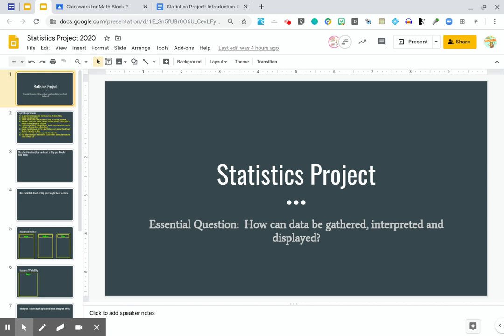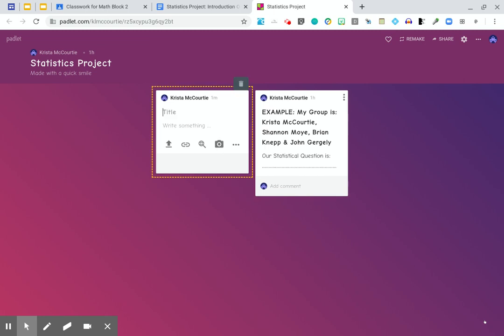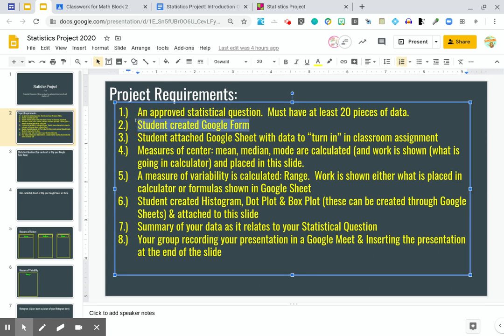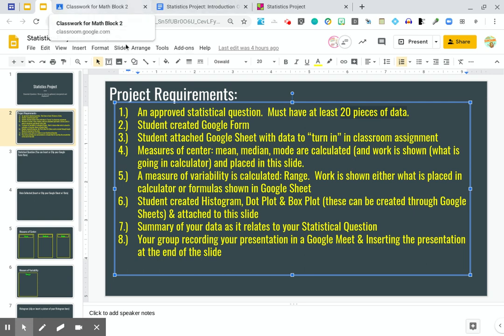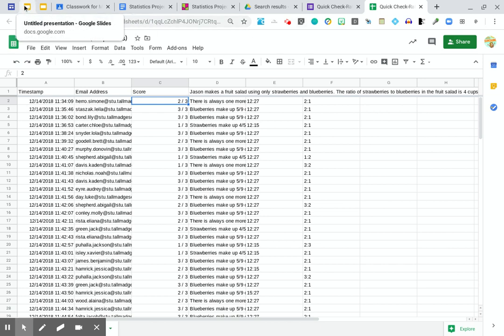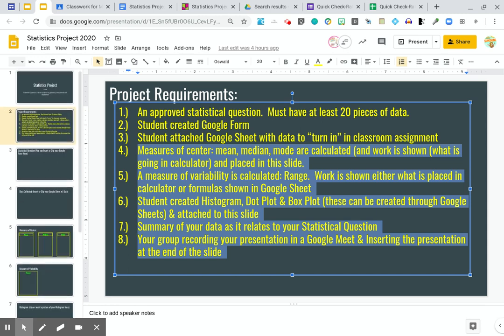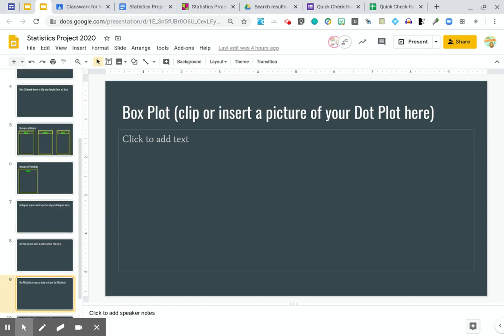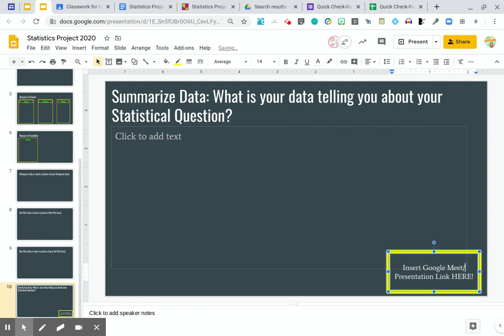Statistics Project Outline